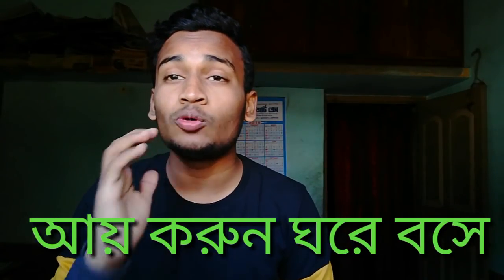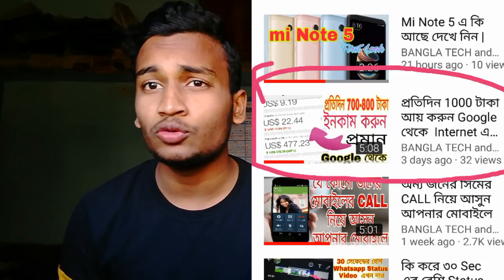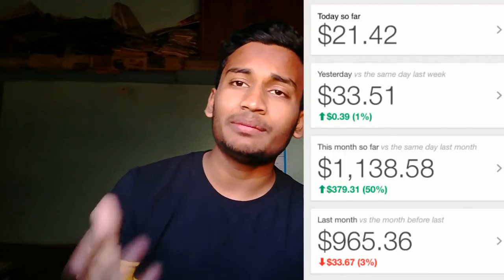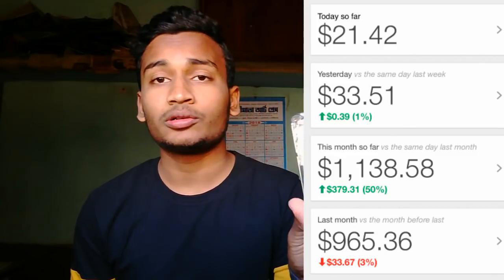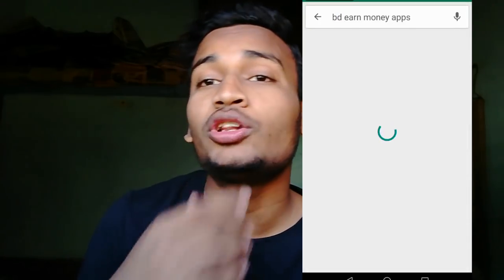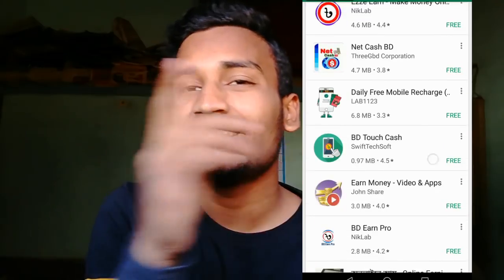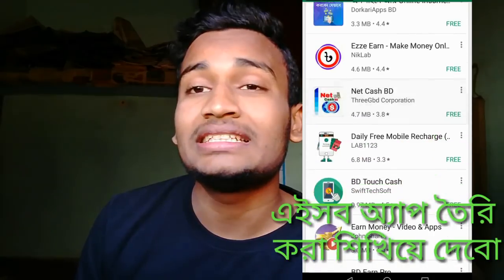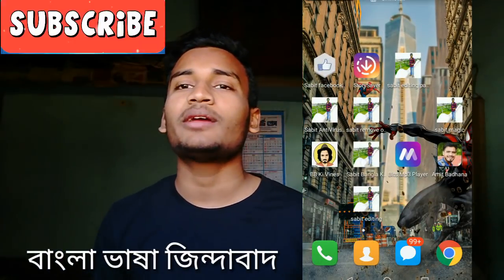প্রতিমাসে 1000$ আয় করুন App তৈরি করে প্রমান সহ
How To earn money 1000$ per month by app making.
Now You also can devolop app and earn money online Bangladesh,
Best way to earn money online by appc creating,

app toiri kore taka income korun

chaile apni o app devolop kore taka income korte parben tar joonno amader songe thakte hbe

amader ager video taa dekhun tahole apni bujhte parben ki bolechi o amar income soho sokol details
: How Much money I earn from Google and how.?

Like Share Support

আমি গর্বিত অমি বাঙালি

About us : We Make video About Ethical  Hack,Hacking,earn Money Online,Trics,Unboxing,Game Hack,Mod Making,App making,Website,Tips about Technology in Bangla

।     বাংলা ভাষা জিন্দাবাদ  ।